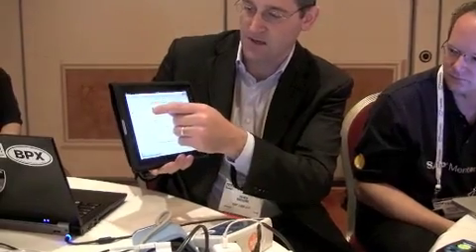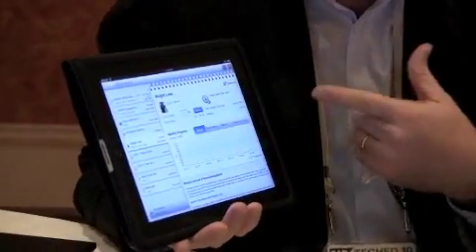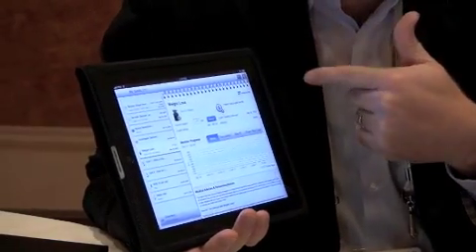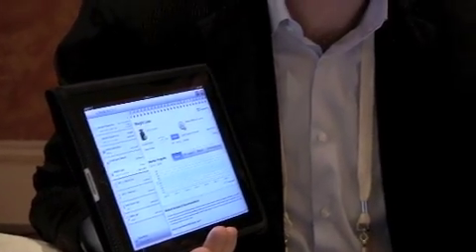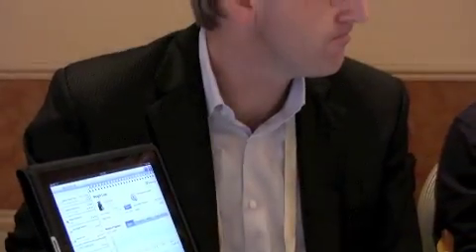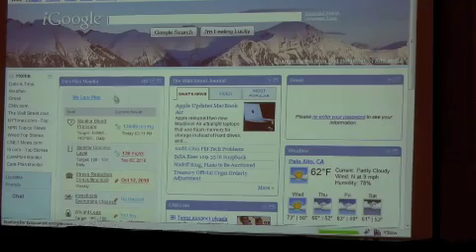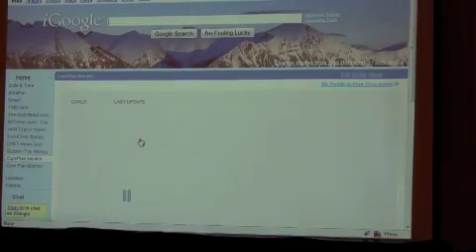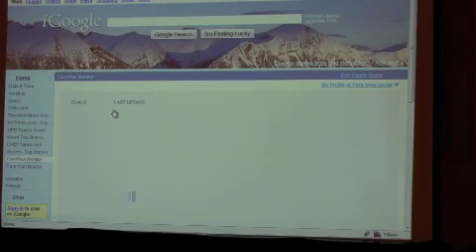Imagineering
Dennis Browne, SAP Imagineering demonstrates a blood pressure monitoring application that can be deployed via the internet